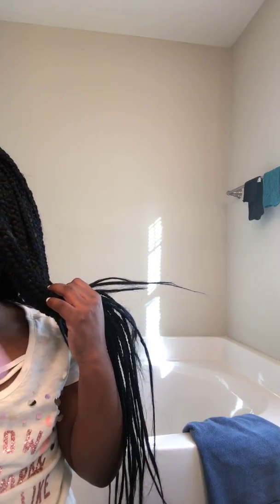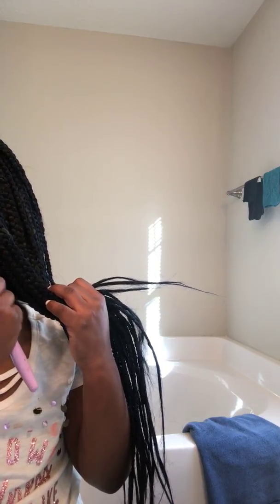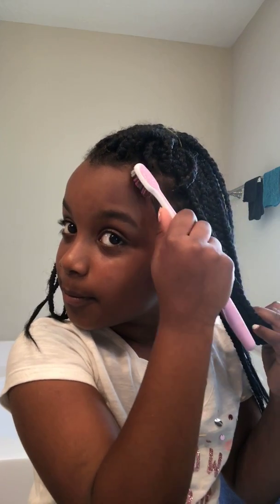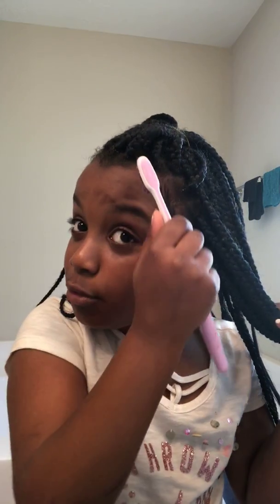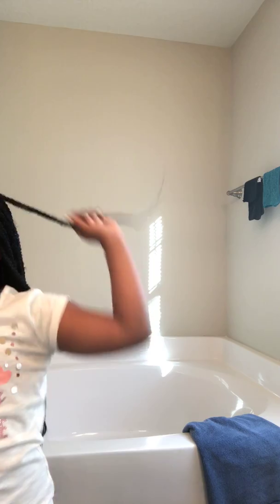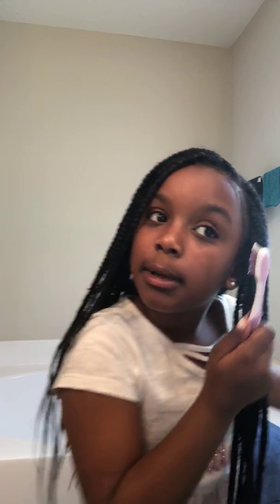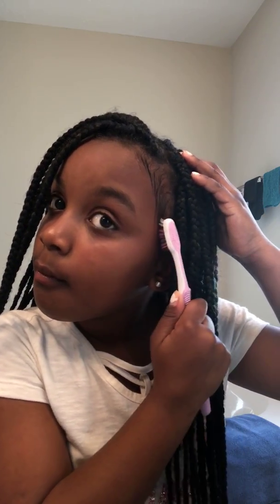How yo do your hair and edges